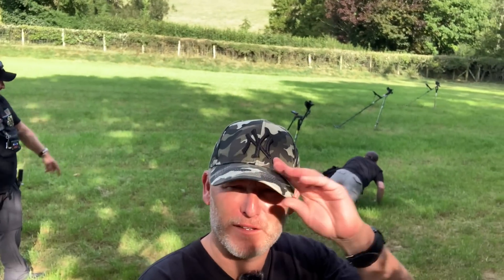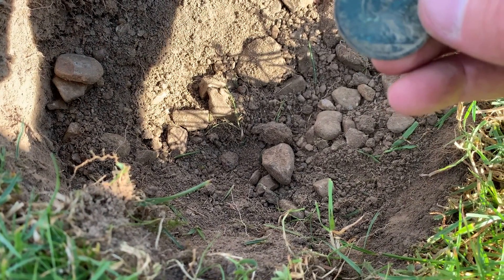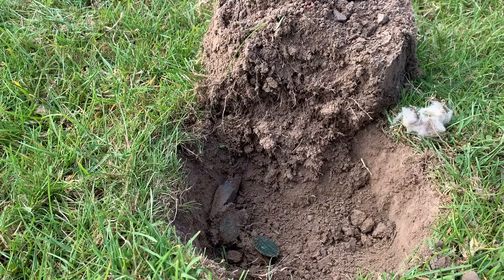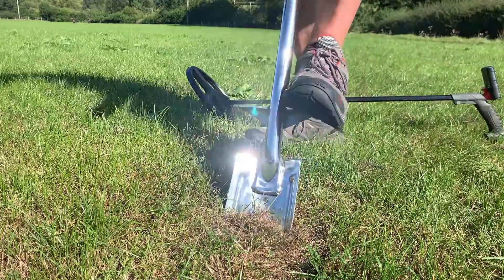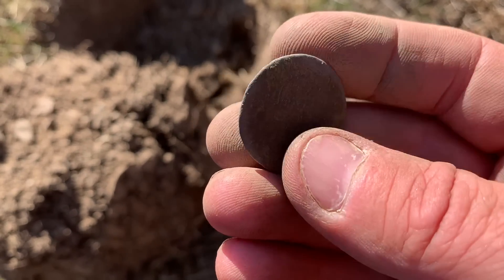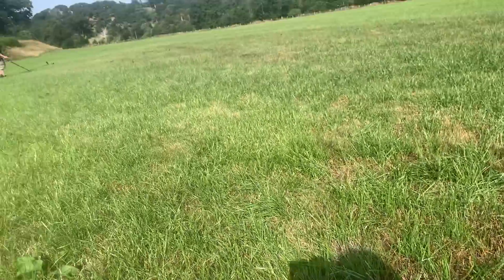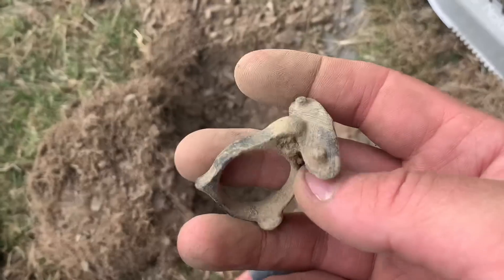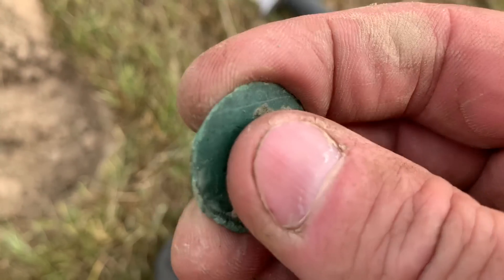Detect It Nation Weekender | Best of Times | Metal Detecting in North Wales UK | (84)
An absolutely brilliant weekend in North Wales with Detect It Nation. Laughter, digging & friends. what more can you ask for!? Massive thank you to Day, Thomas, Phil and all involved. Special thanks to @hunter-316 for his extra ticket - cheers pal! To Mike, Rick & Jason for the giggles - nobbers!

Be sure to visit these channels, and drop 'em a sub if you like what you see:

Hopefully I haven't missed anyone!

See you soon! Marcus